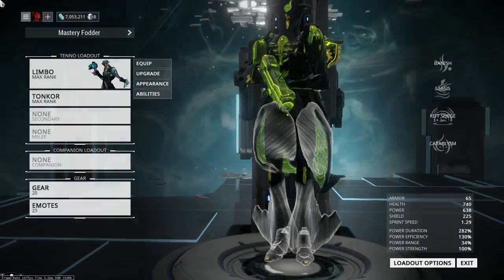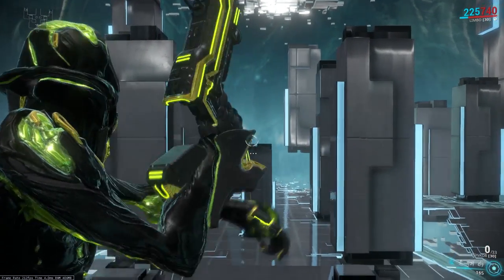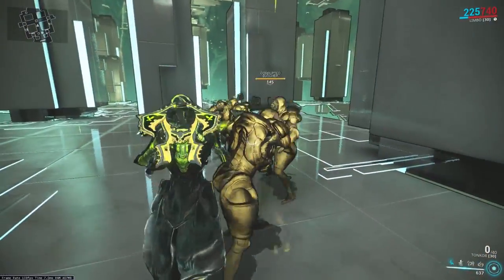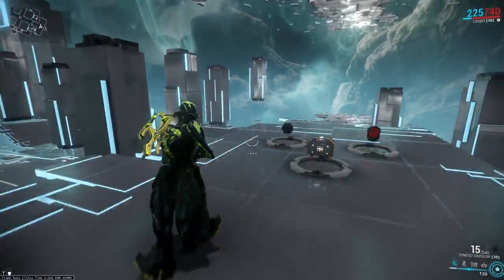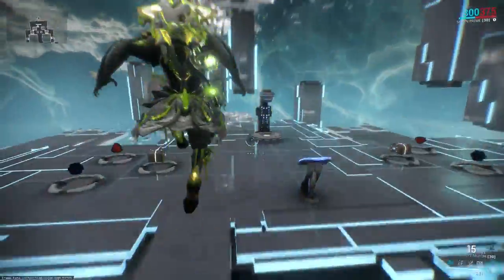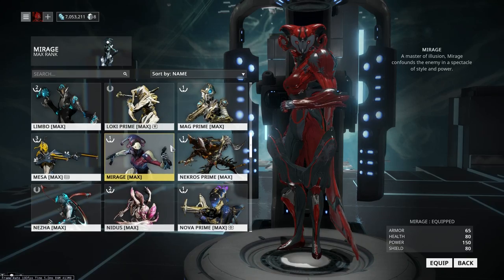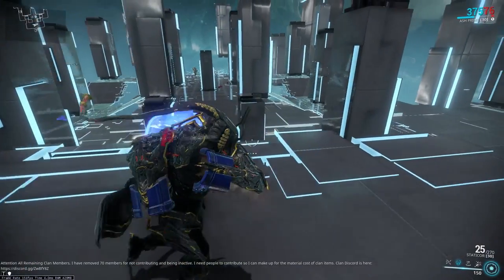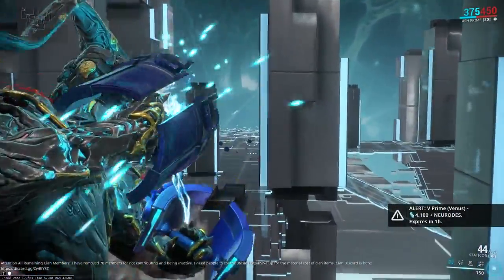The New Tonkor and Tonkor Alternatives (Warframe)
Just swap out your flight speed mod with adhesive blast if you still want to use the tonkor but there are better weapons.